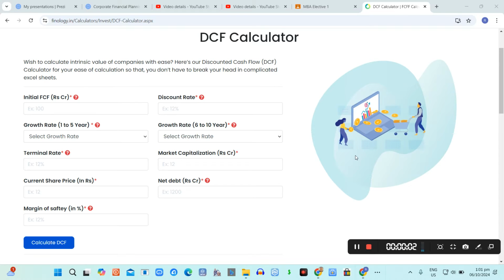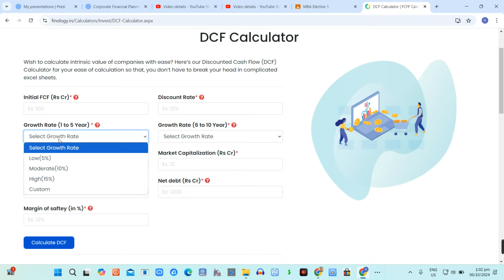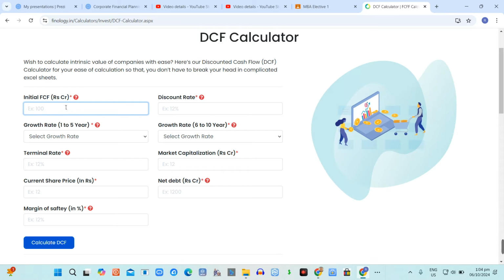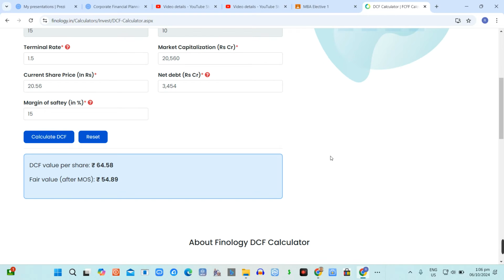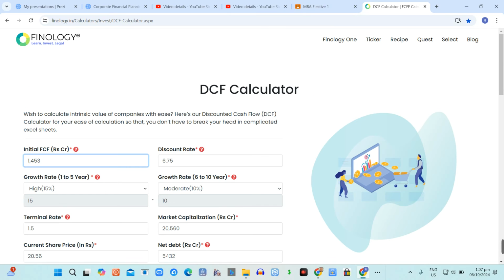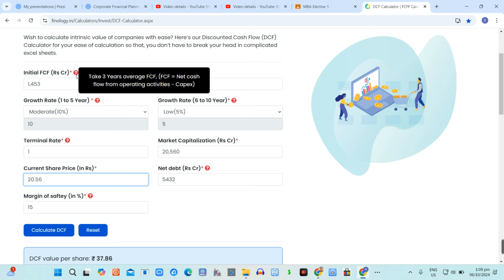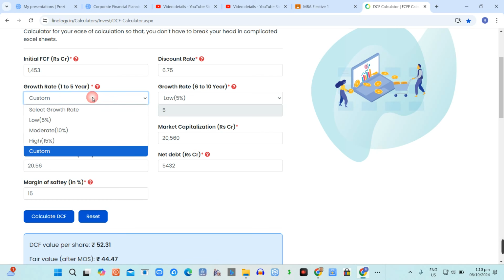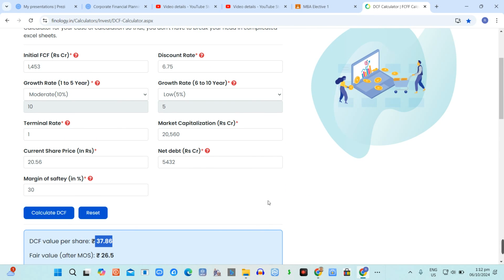Calculating Intrinsic Value of Company using DCF Calculator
Video Description:

Video Outline:

▶ COMPANY:  INNOVIZON CREATIVE SOLUTIONS, INC

FAQ ★
★How old are you? - Forever!  I am an immortal :) My birthday is on February 22nd!
★ What's your line of work? - An education administrator.
★ Where do you live? - Philippines, from the AEC (ASEAN Economic Community).
★ Where do you get your music? - From Filmora, Viva Video, some are original composition
★ What do you edit your videos with? - Phone - Viva Video,   Laptop - Filmora Pro 9
★ How about your thumbnail? - From Canva Pro
★ Do you use SEO?  - Yes, Tunebuddy and VidIQ
★ Is YouTube your full-time job? - No, but it will soon be.
★ What religion are you? - Stick around and you will know :)

THIS CHANNEL